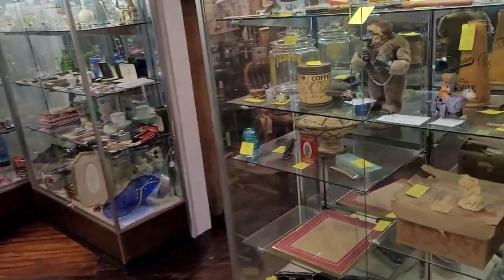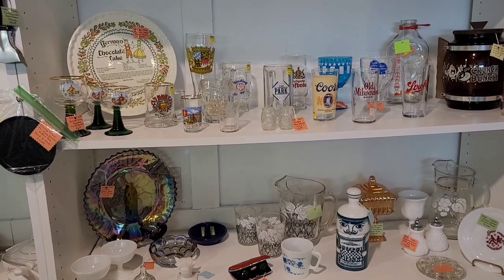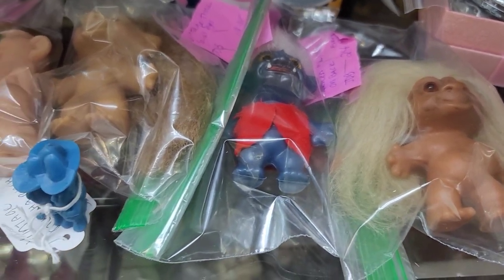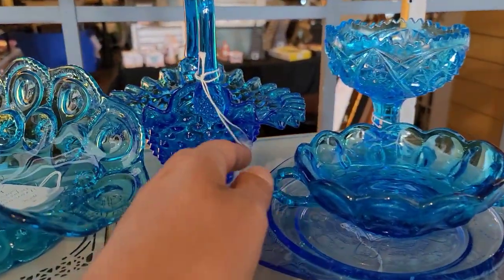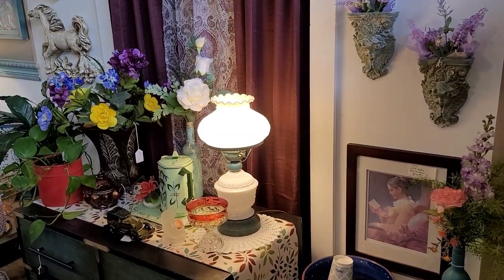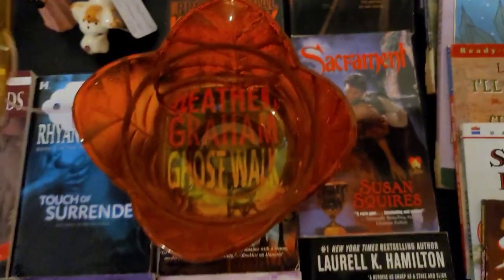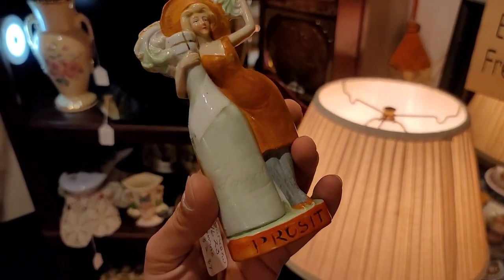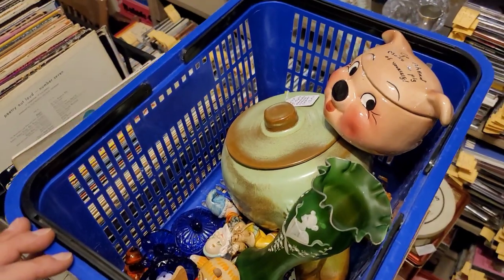Well That Stinks - Vintage Antique Shop With Me - Finding The Strange Unusual And Judgmental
Hello There,

Today we are Street of Shops:
100 N Water St
Lewisburg, PA 17837

We went shopping...and I got bamboozled!
I guess you gotta be QUICK in this vintage store!
We definitely found some strange, unusual, and...judgemental pieces today!
All good vintage though!
I hope you enjoy today's shop with me video!

MT